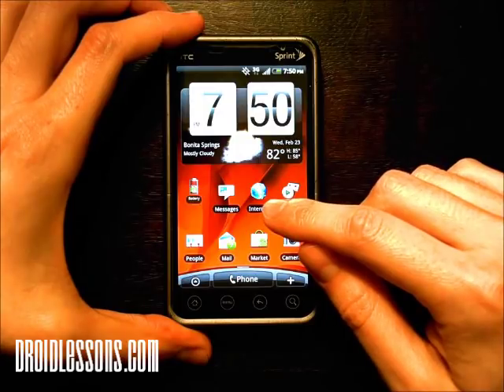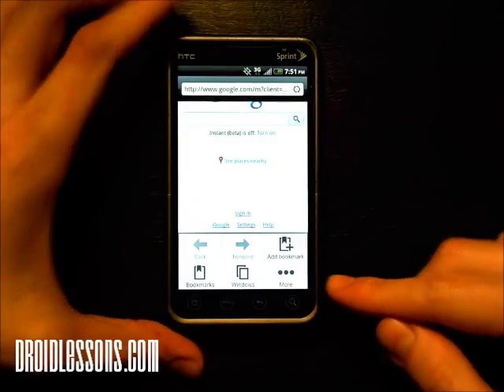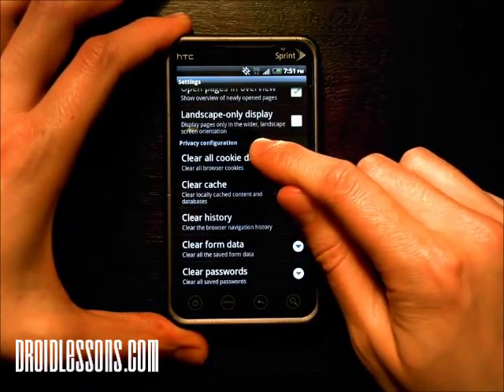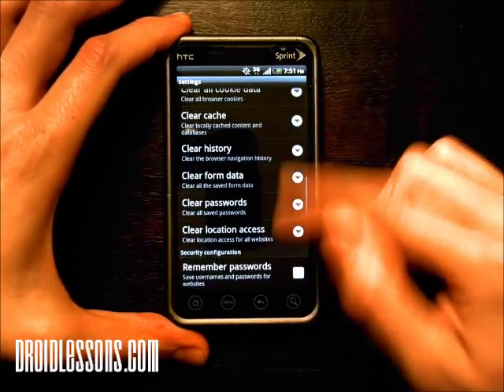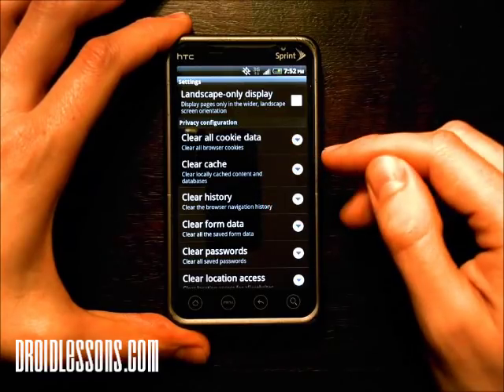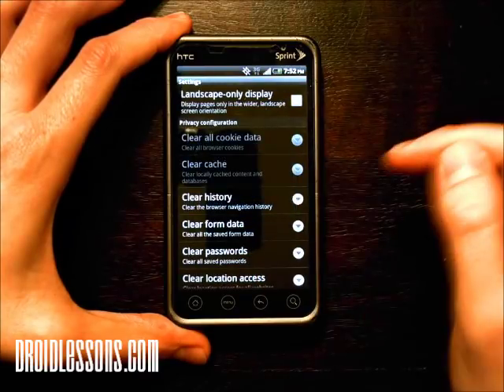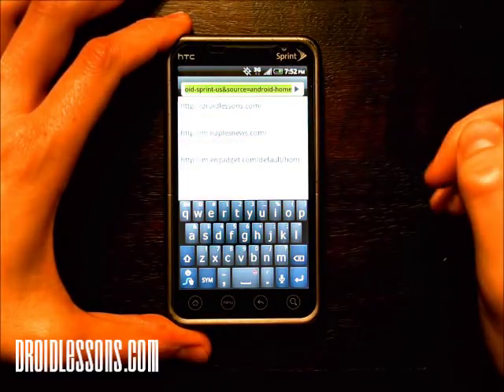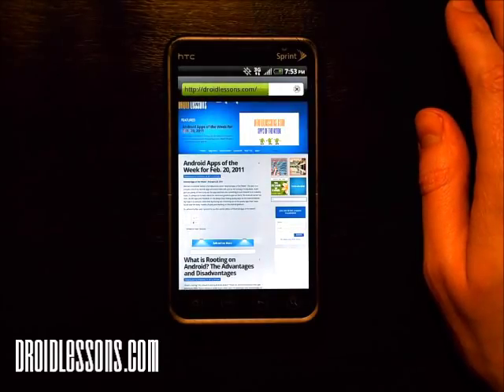How to clear the Internet Browser History on your Android Phone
Want to clear your Internet Browser history on your Android device? This video tutorial will show you the quick and easy way to do just that.